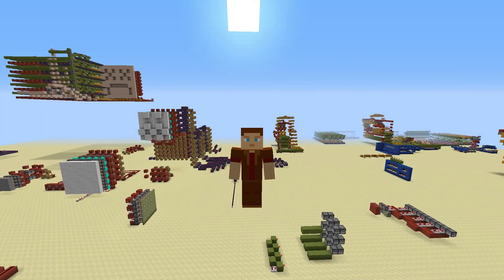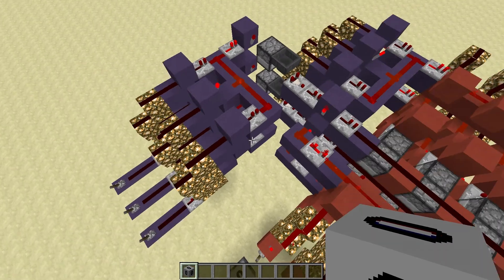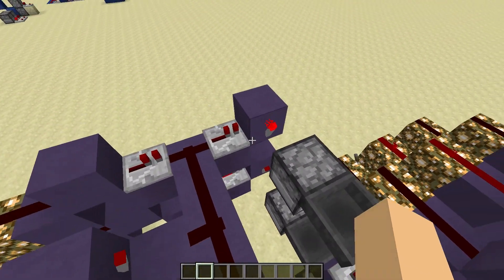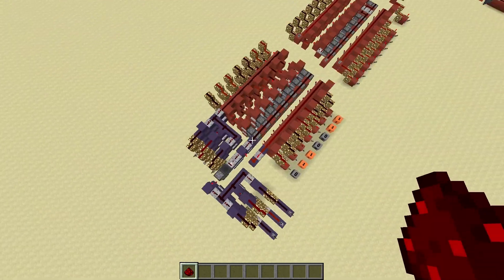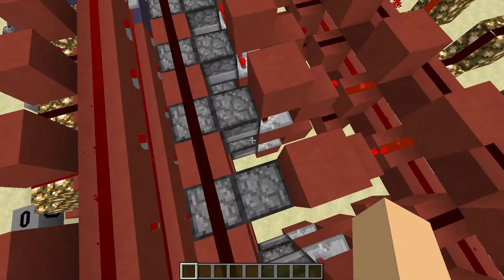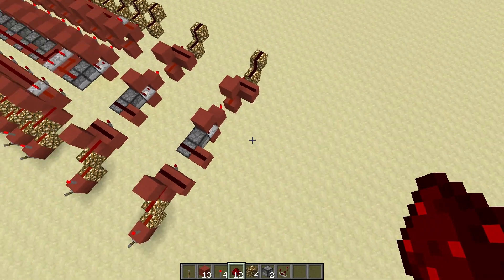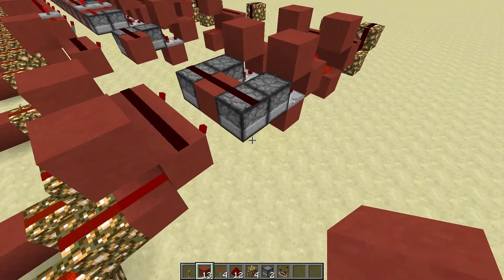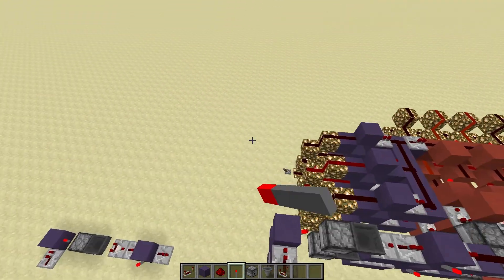Compact Redstone - Fastest Solid State Drive! (RAM & HardDrive) - Tutorial 2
Throughout this series, I will be trying to make compact versions of redstone pre-existing computer parts! These compact versions, will often be smaller than existing designs, and quicker than existing designs!
In this video, we look at a Solid State Drive I have made, and explain how it works, and how you can make one! This solid state drive works as a RAM and a Hard-Drive too!